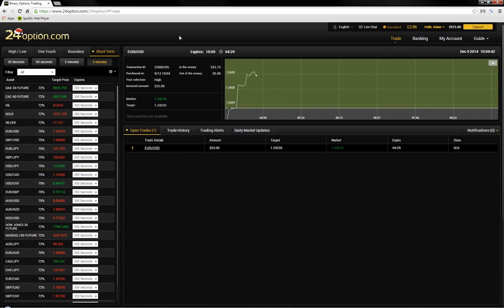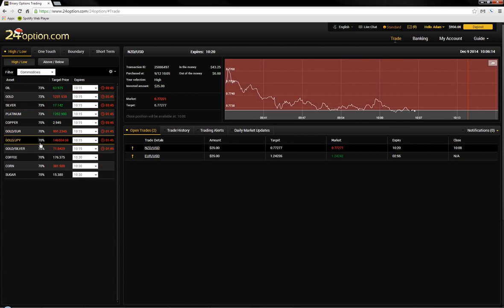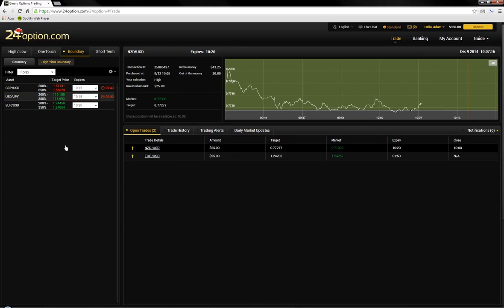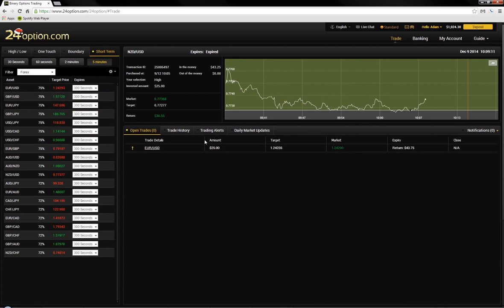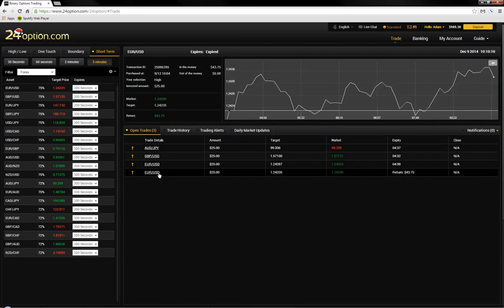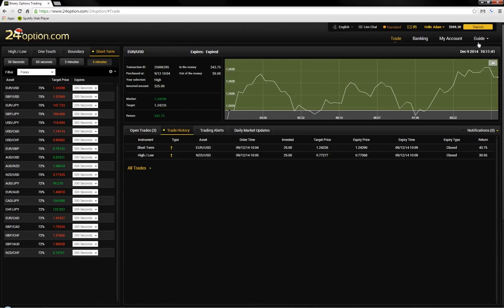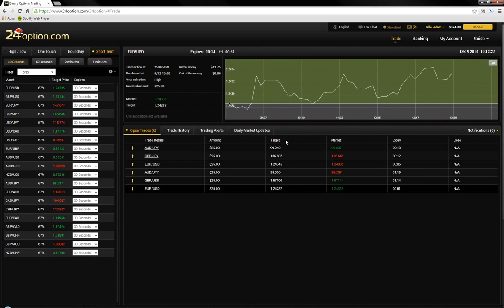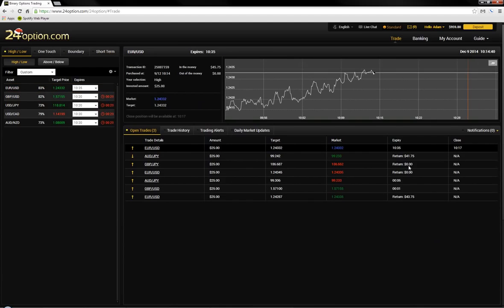24Option Review DON'T Join 24Option com Before Seeing This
24Option Review   DON'T Join 24Option com Before Seeing This
24Option Review   DON'T Join 24Option com Before Seeing This
24Option Review   DON'T Join 24Option com Before Seeing This
24Option Review   DON'T Join 24Option com Before Seeing This
24Option Review   DON'T Join 24Option com Before Seeing This
24Option Review   DON'T Join 24Option com Before Seeing This
24Option Review   DON'T Join 24Option com Before Seeing This
24Option Review   DON'T Join 24Option com Before Seeing This